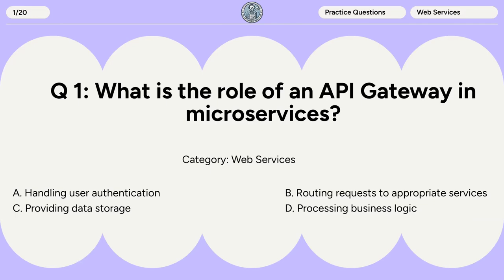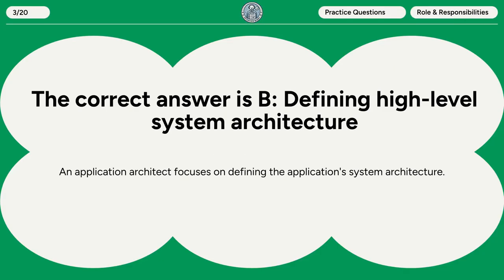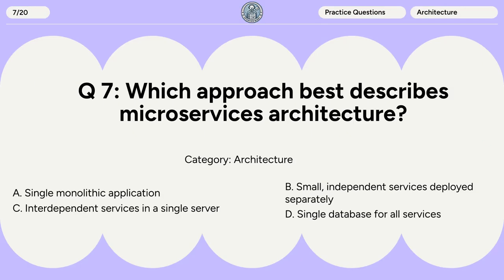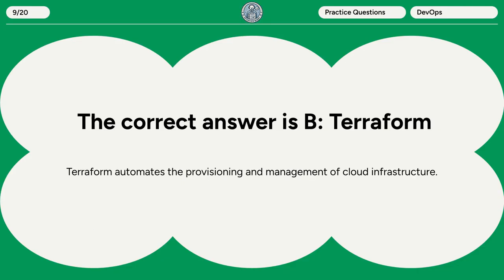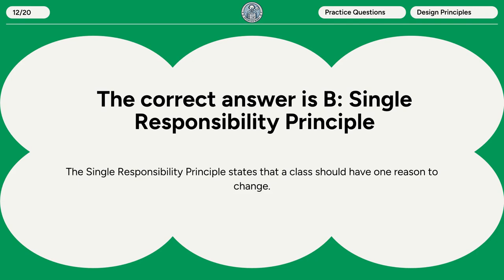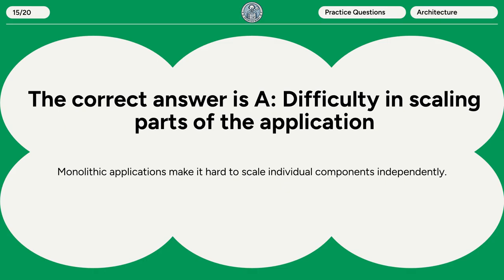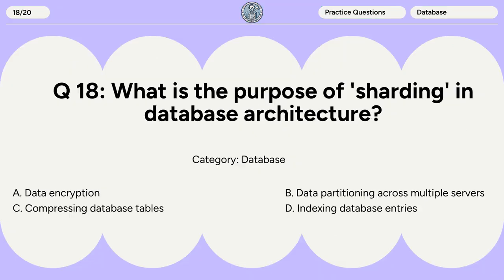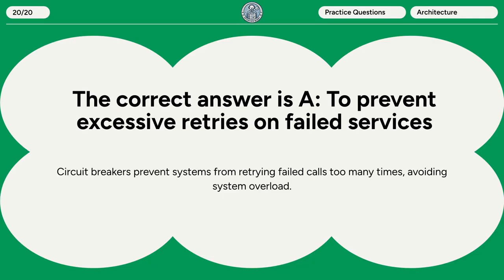Application Architect Interview Practice Questions - Set 4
Are you preparing for an Application Architect interview? In this video, we dive into the essential interview practice questions which will prepare you for the interview! From architectural principles to designing scalable systems, we cover it all to help you ace your interview with confidence. Whether you’re a beginner or an experienced professional, this guide will provide valuable insights and tips.